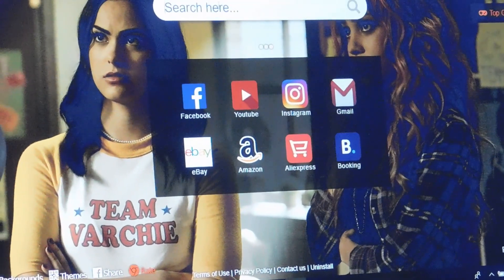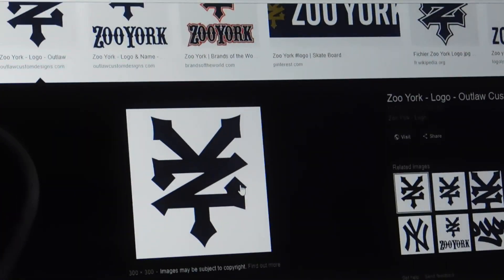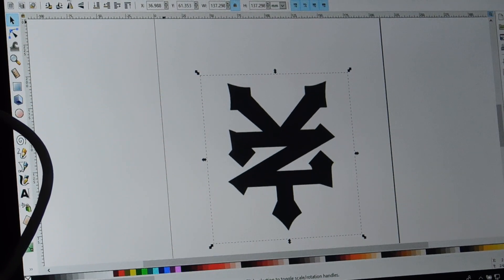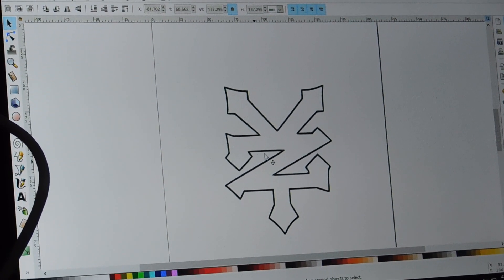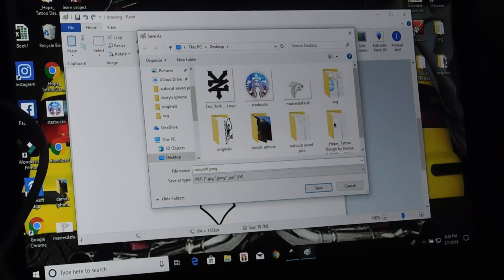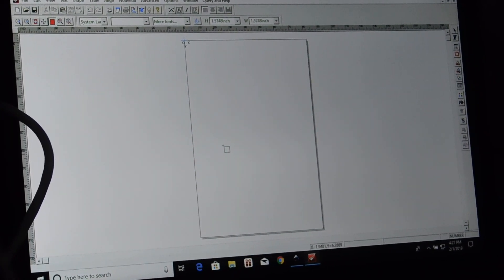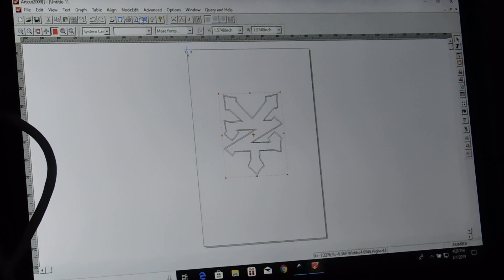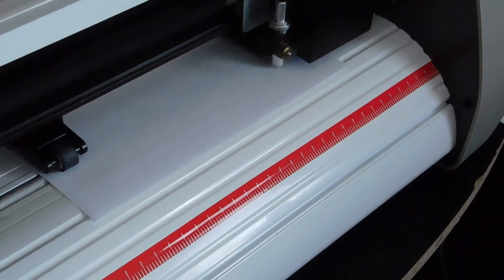getting pictures from inkscape to artcut 2009 to cut on a vinyl cutter plotter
(CHECK OUT MY OTHER VIDEO TO CUT DIRECT FROM INKSCAPE AND NOT NEED ARTCUT).  not being able to find ways of getting my images from inkscape to artcut2009 this is the easiest way and didn't require buying any new soft ware just used inkscape which is free and artcut 2009 which came with the vinyl cutter plotter that I got for real cheap off ebay